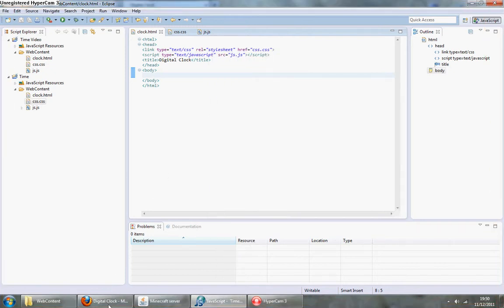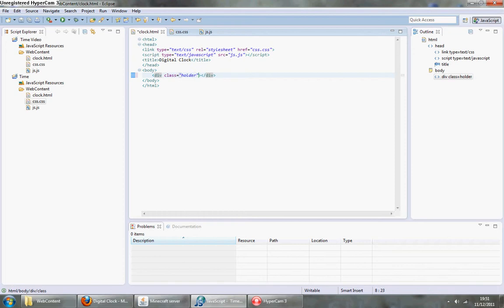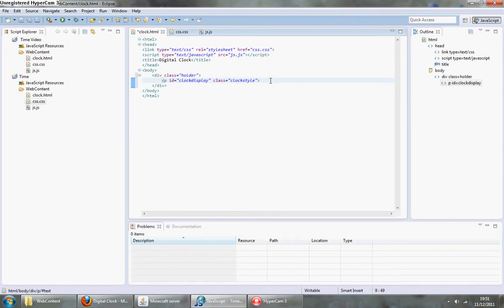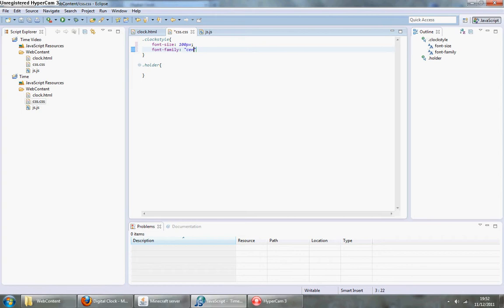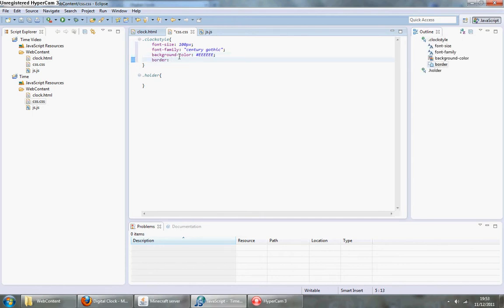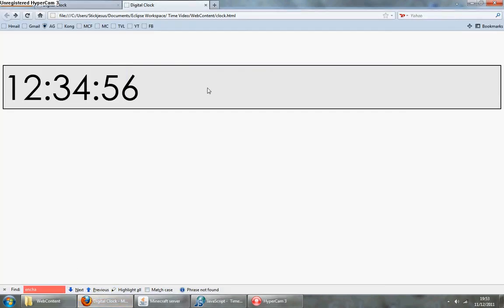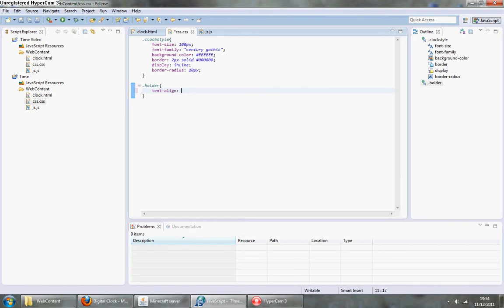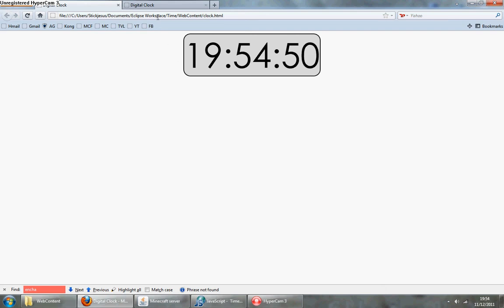Digital Clock Display Javascript 1.avi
Digital Clock Display tutorial for college. It is for anyone with at least a basic knowledge of html and css.